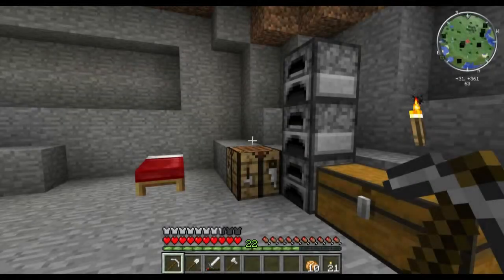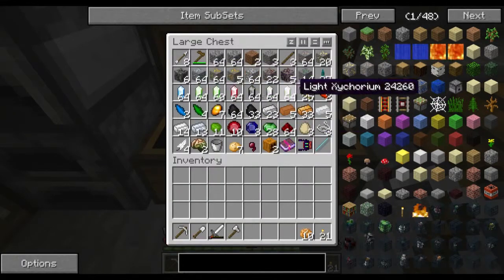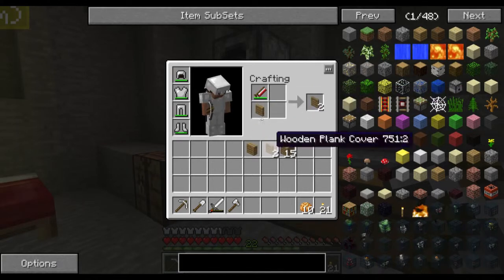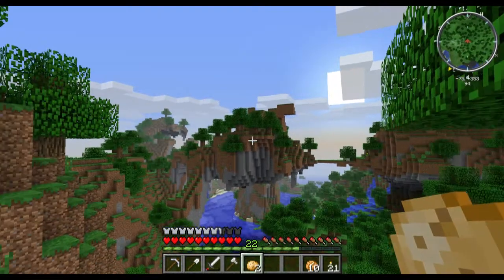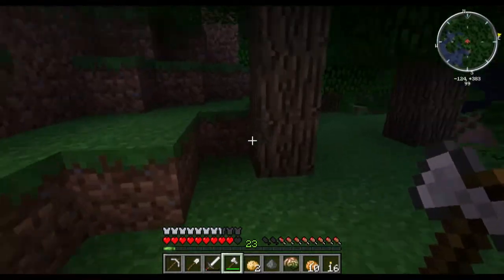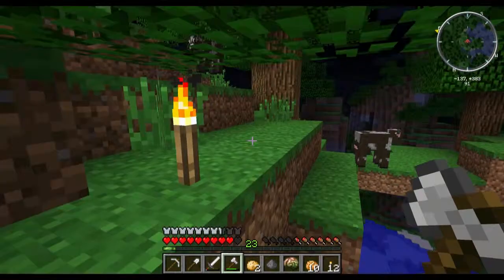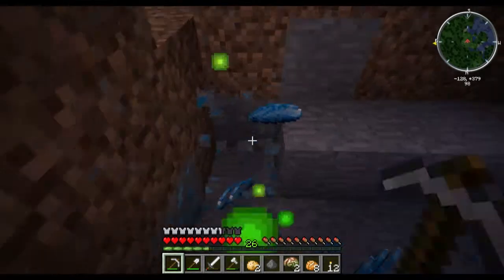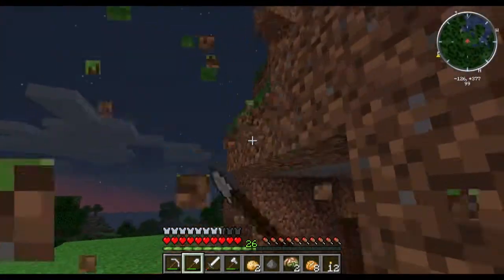Minecraft Feed The Beast - Episode 3 - "Its so Beautiful!"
This episode I almost cried (not really...well maybe) and started to conjunct a idea of what i'm going to build.